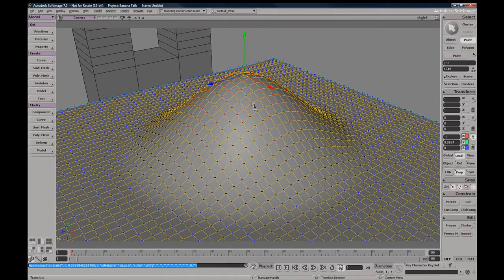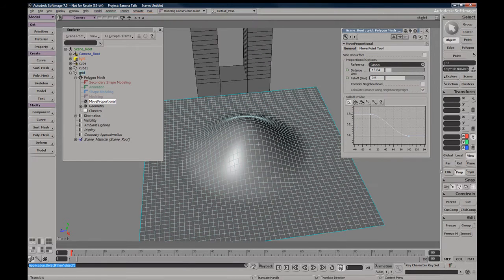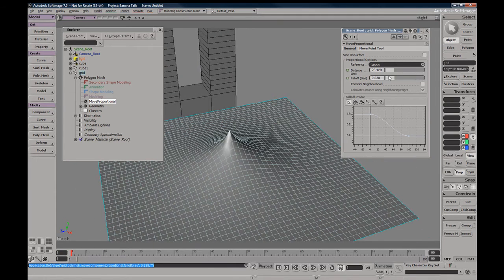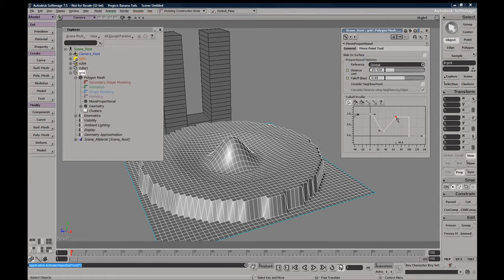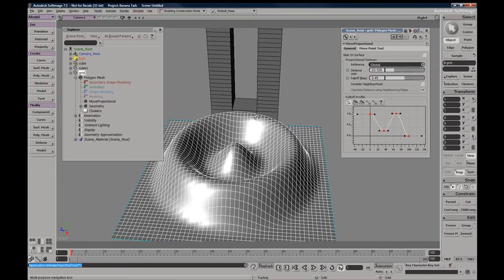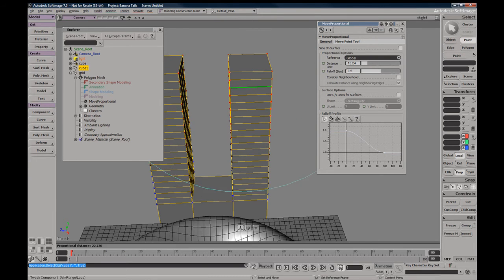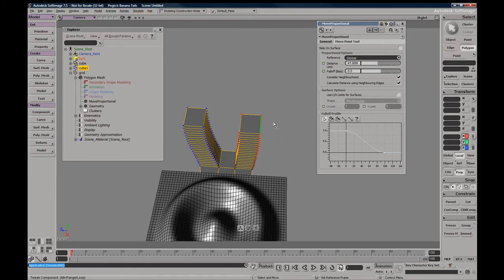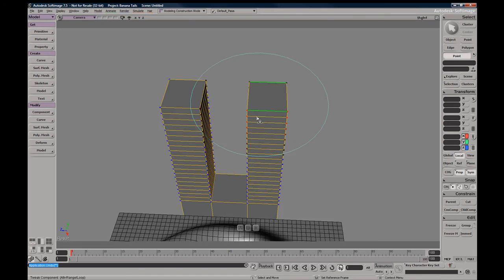Softimage XSI Proportioanl Modeling tool